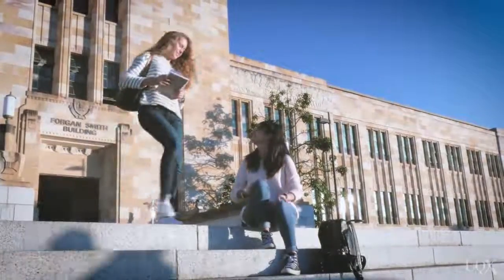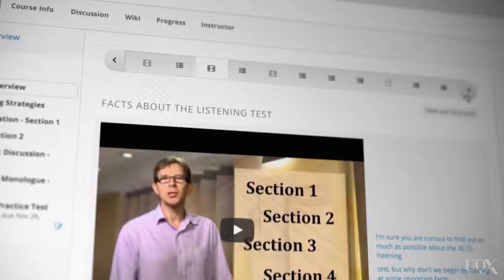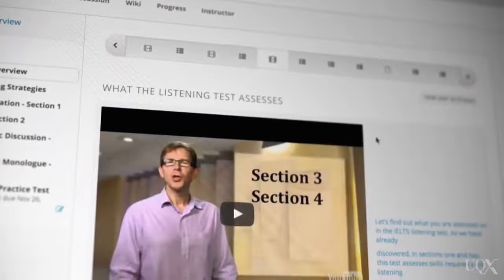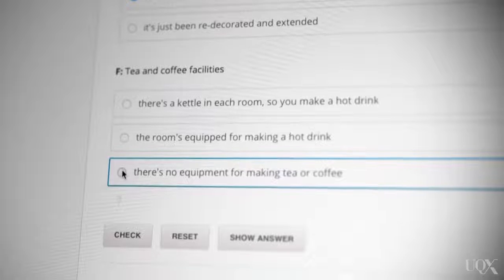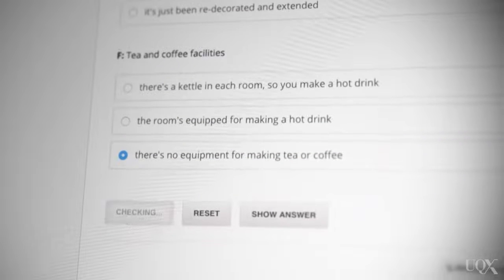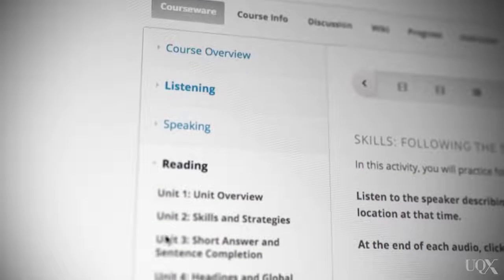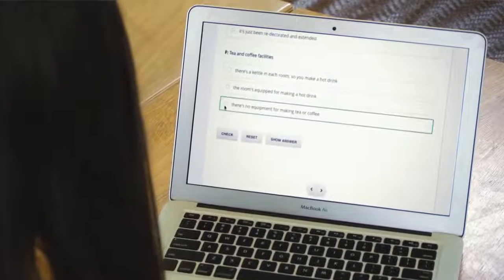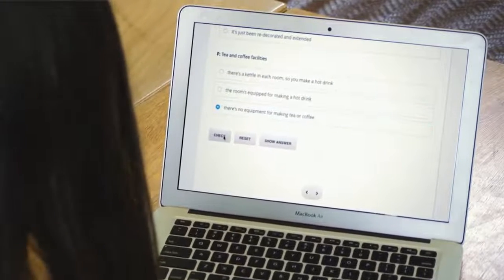IELTS Academic Test Preparation-1.0 Course Overview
UQx IELTSx
Its a course overview of the IELTS.